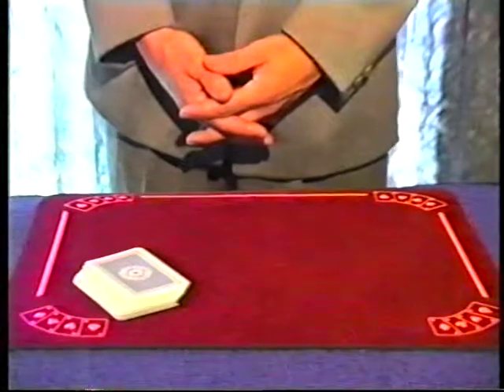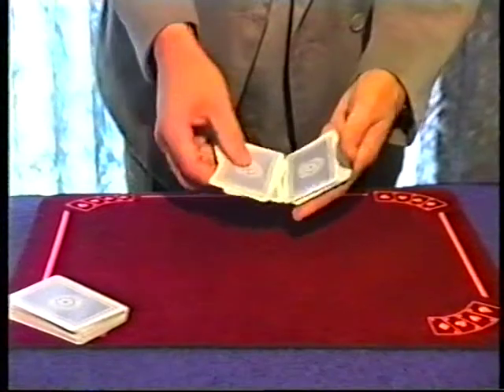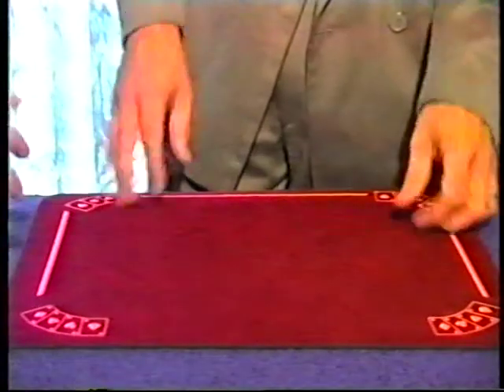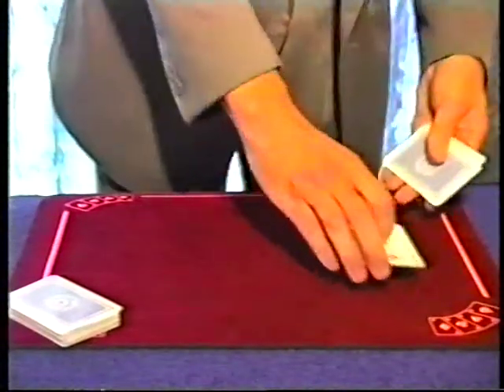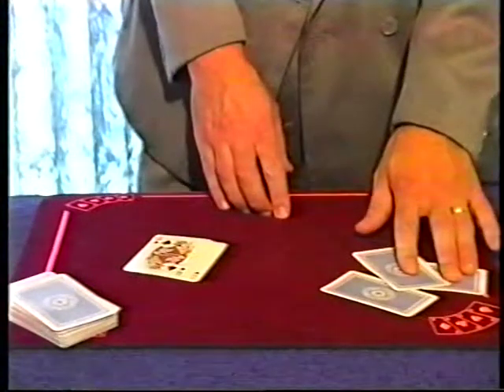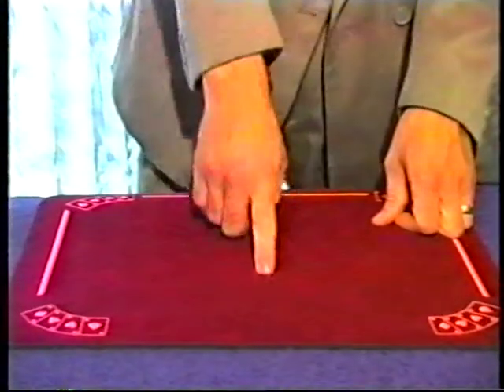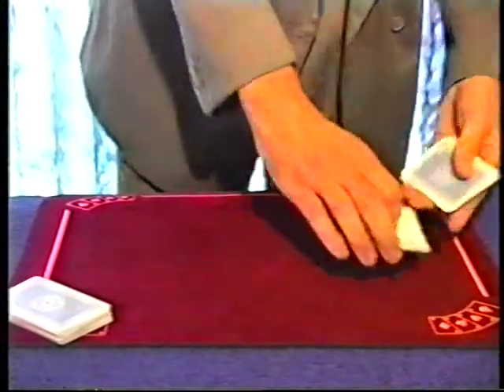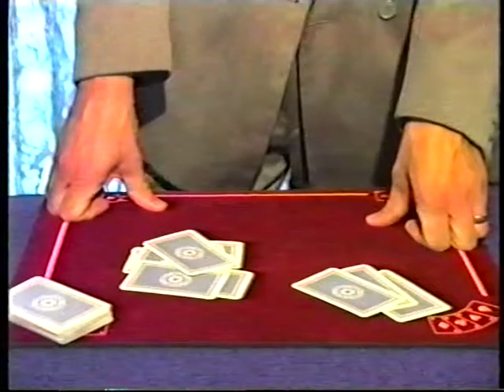DECENIAL DELIGHT. (Stephen Tucker)